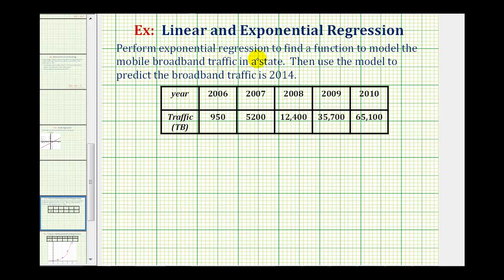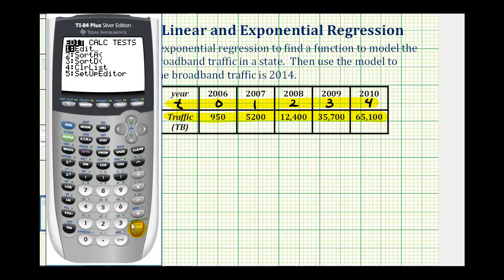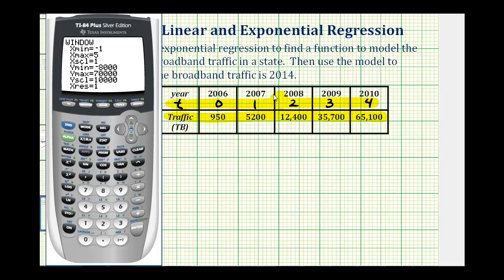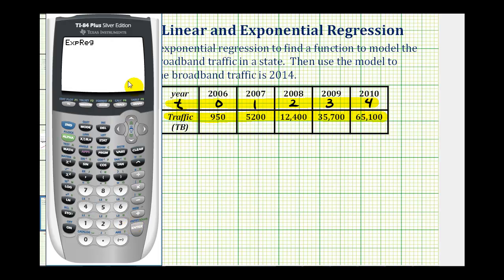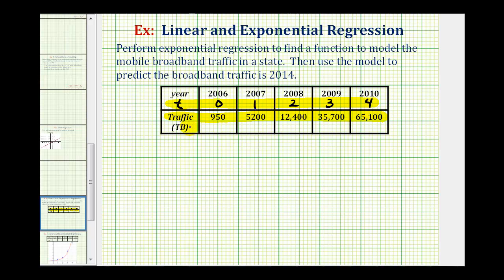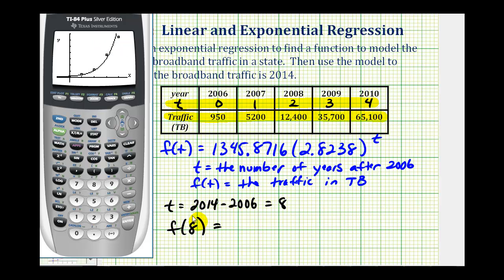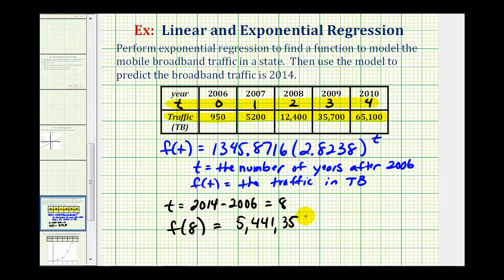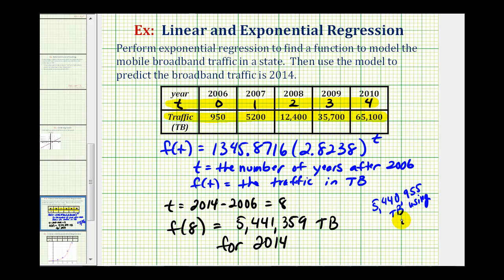Ex: Perform Exponential Regression on a Graphing Calculator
This video provides an example on how to perform exponential regression on the TI84.  The model is then used to make a future prediction.